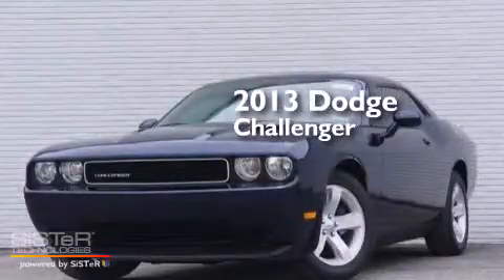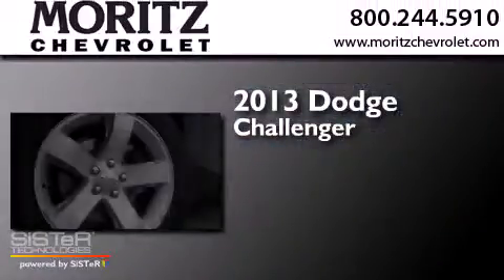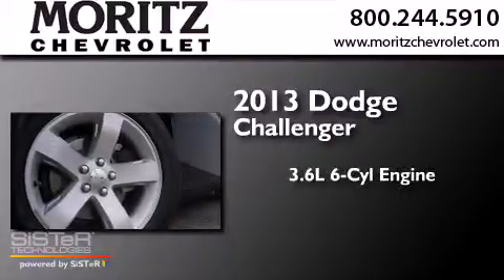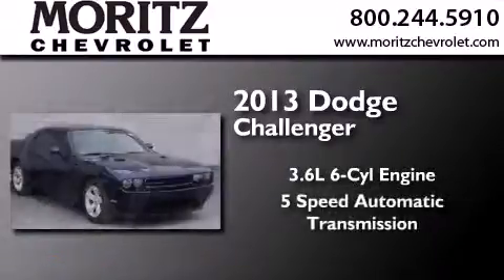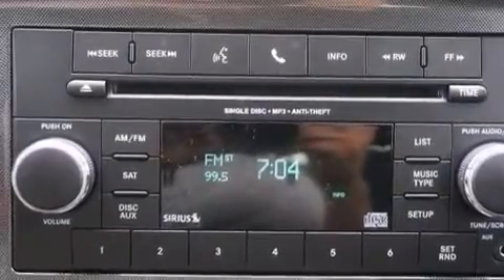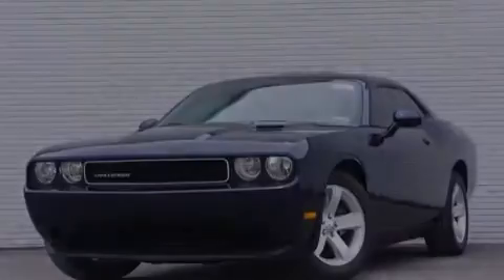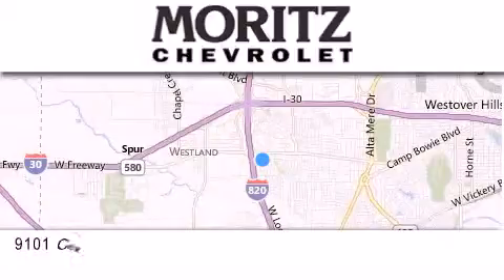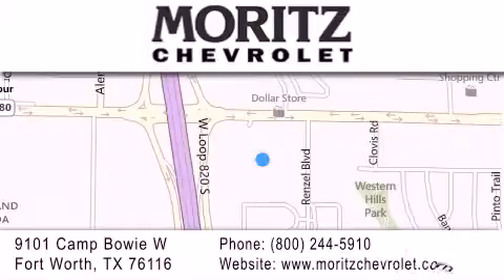2013 Dodge Challenger Irving TX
We have been honored to serve the Fort Worth TX area , we promise that your experience at our dealership will exceed your expectations ! Year : 2013 Make : Dodge Model : Challenger Engine : Gas V6 3.6L/220 Trans . : Automatic Exterior : Jazz Blue Pearl Interior : Dark Slate Gray Interior Stock : 724923 Moritz Chevrolet 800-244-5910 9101 Camp Bowie West Fort Worth , TX 76116